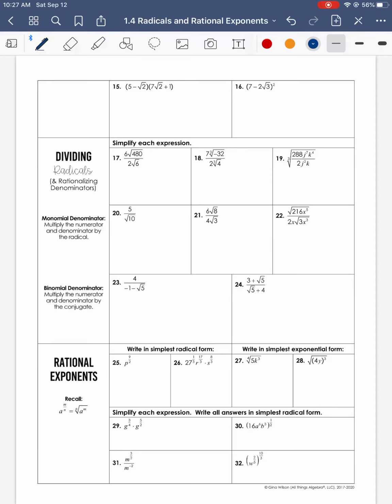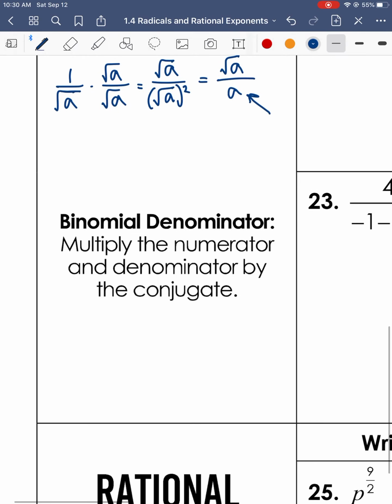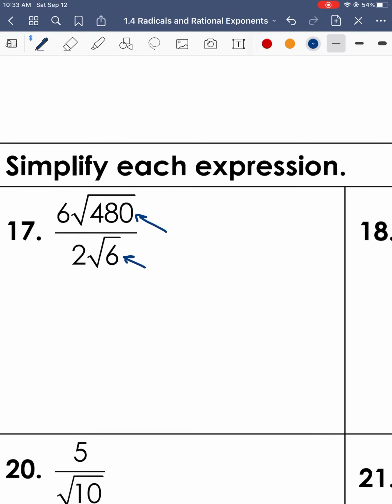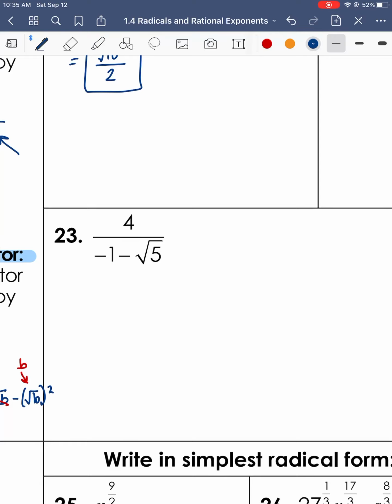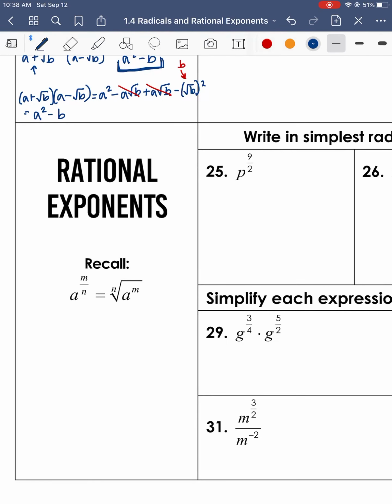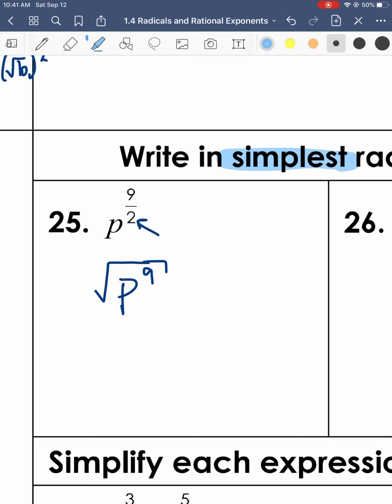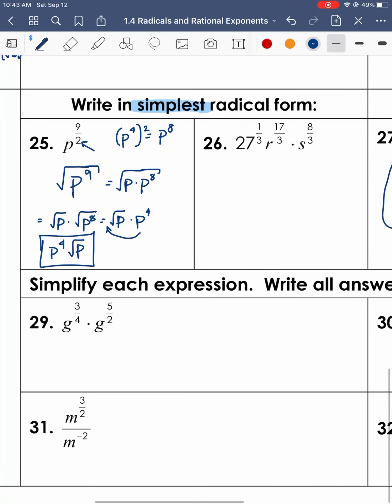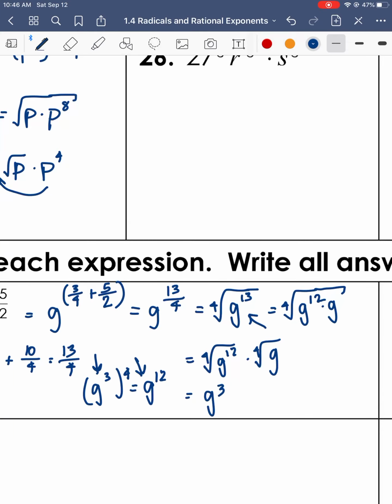1.4-2 Radicals & Rational Exponents ( Part 2)